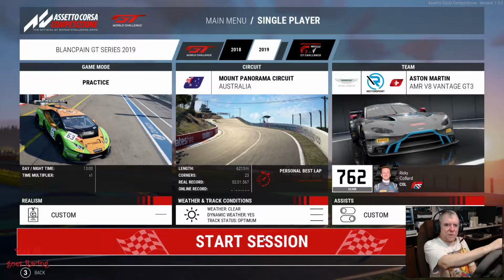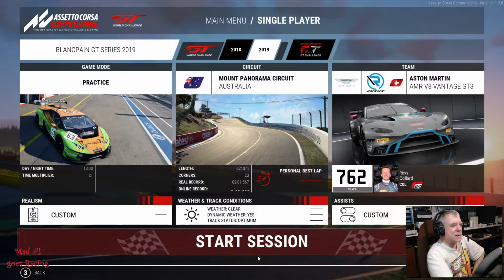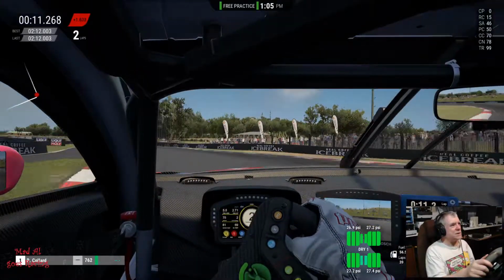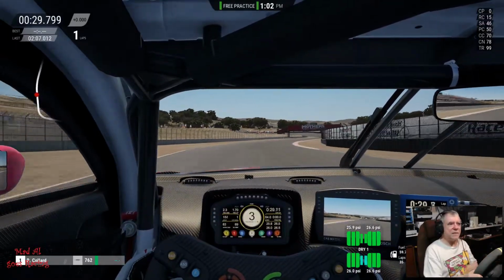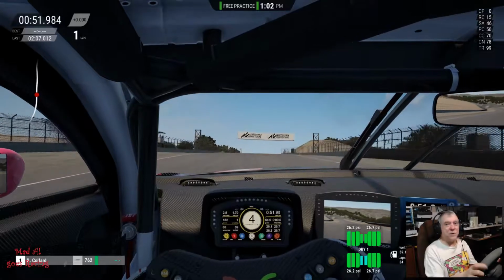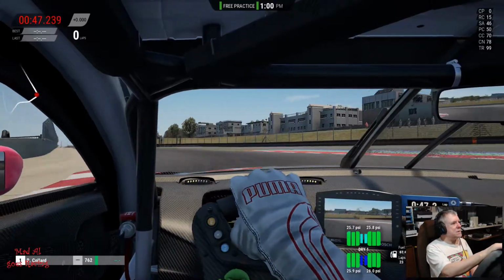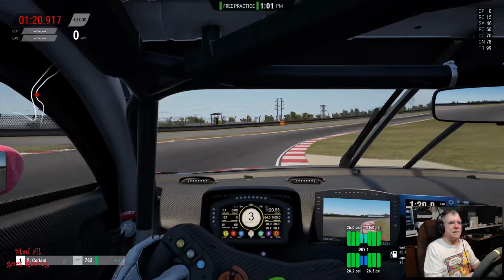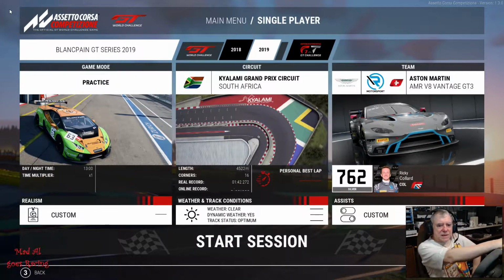Should you buy ACC Intercontinental GT DLC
Just a quick couple of laps at each of the 4 new tracks that have been added to ACC in the Intercontinental GT DLC.. to see how the look.

(answer.. very nice!)

PC - i7 4770K + 16GB DDR3 + GTX1080Ti + IIyama 27" 1440p Monitor + Oculus Rift CV1

Driving gear - Fanatec Porsche GT3 RS V2 Wheel, Clubsport V3 Peddles, SSH H pattern shifter